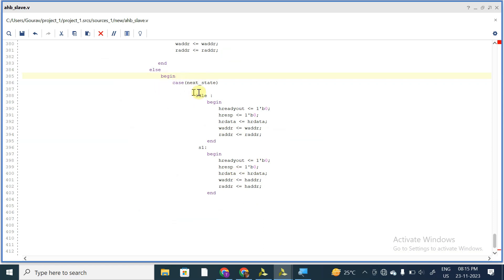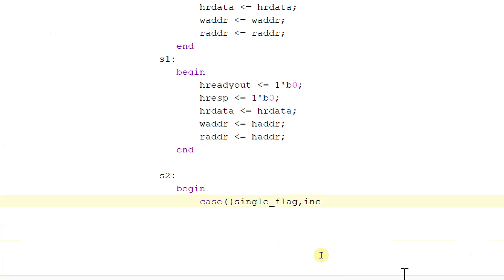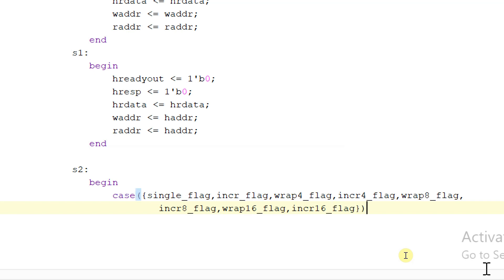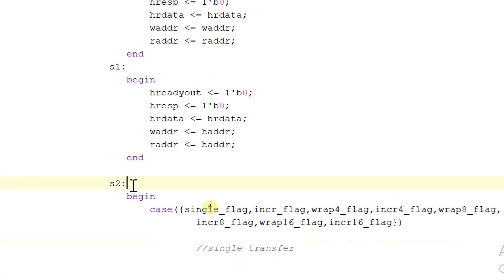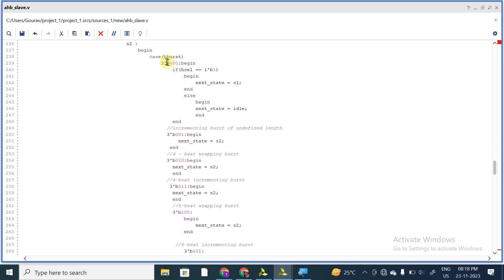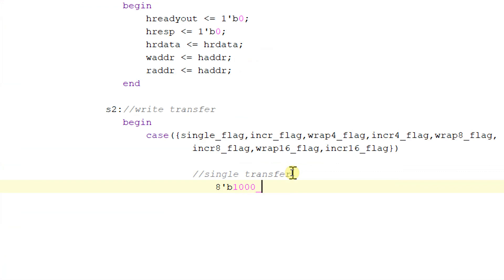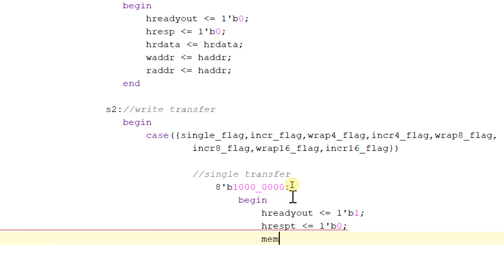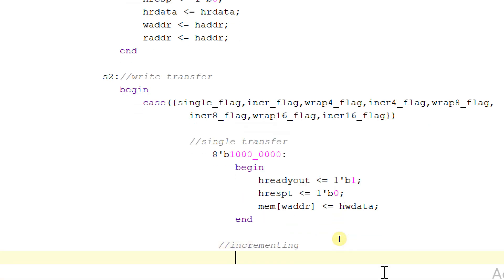Verilog Code for Ahb slave part - 5 - updated ||Ahb amba bus protocol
This is the updated video of amba ahb part 5. I apologize for uploading wrong video last time, Here is a updated video of ahb slave part 5